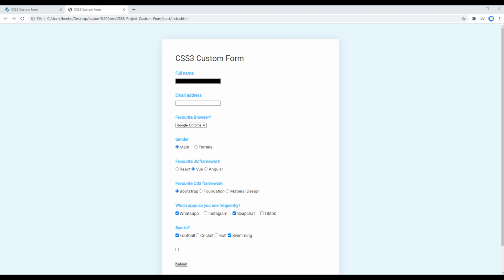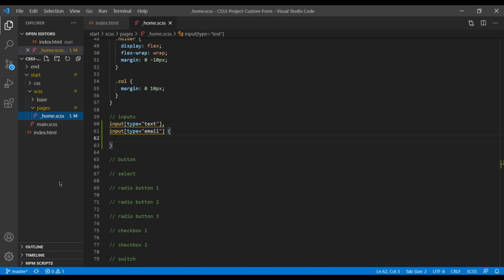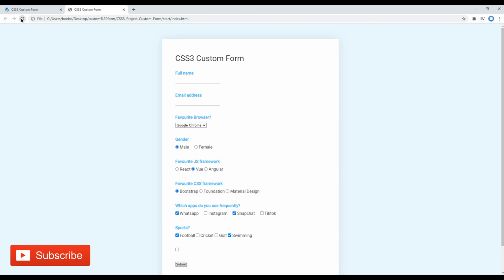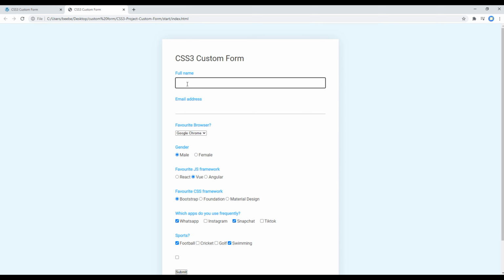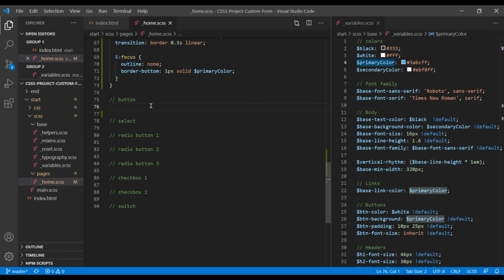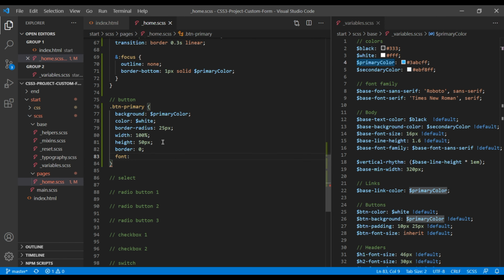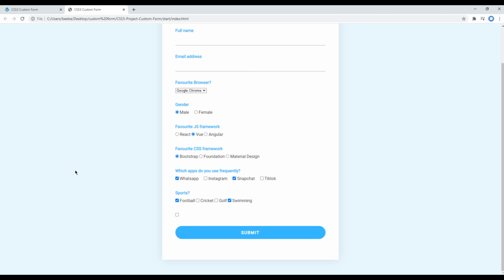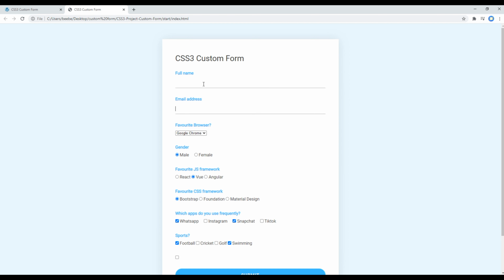Custom Form #2 - Style input boxes and submit button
Introduction:
Learn CSS3 with Real Project.
In this tutorial, I'll show you how to style input boxes like text and email. I'll also show you how to style button.